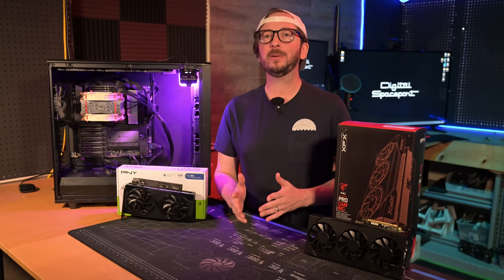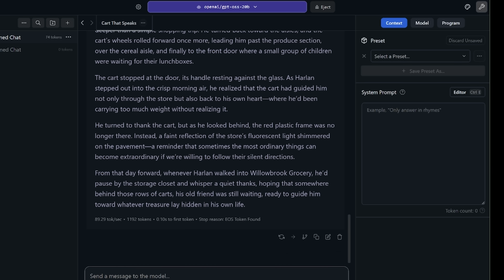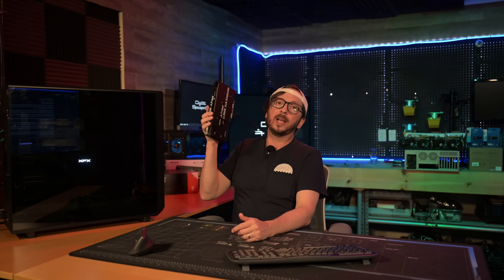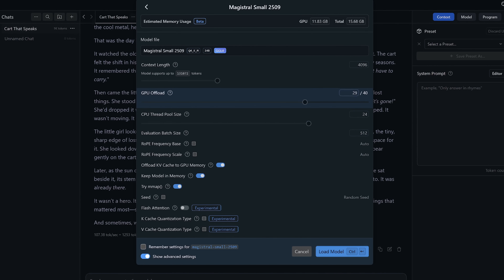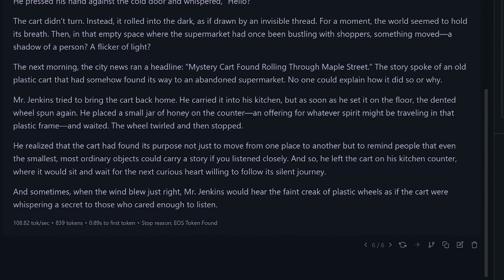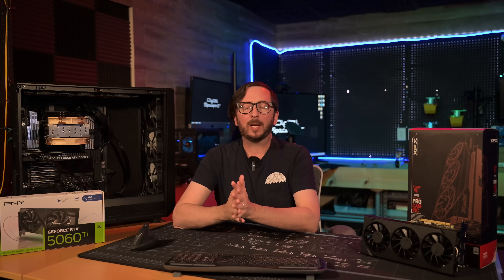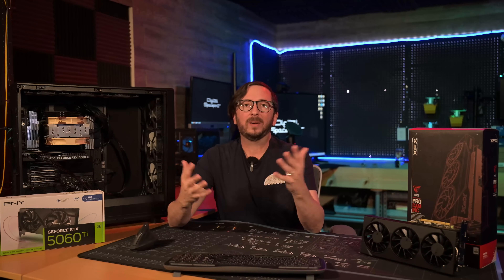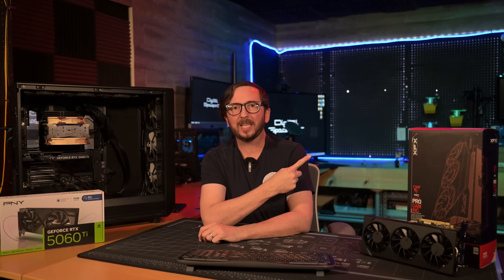Local Ai Budget GPU 9060 XT 16GB vs 5060 Ti 16GB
NVIDIA 5060 Ti 16GB GPU
AMD RX 9060 XT 16GB GPU

Quad 3090 Ryzen AI Rig Build 2025 Video w/cheaper components vs EPYC Build and Written Build Guide with all the Updated AI Rig Component Options and Benchmarks

Chapters
0:00 AMD vs NVIDIA Local Ai GPU
0:48 9060 XT 16GB Tokens Per Second
4:05 5060ti 16GB Tokens Per Second
7:23 5060ti vs 9060 XT 16GB